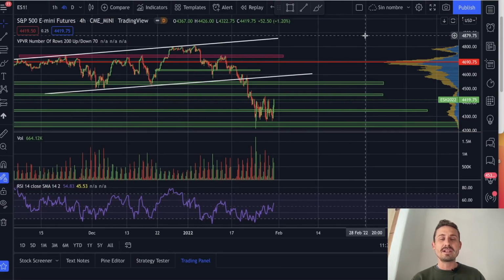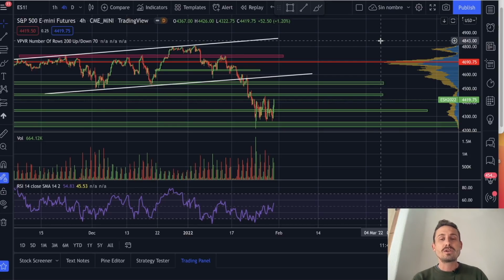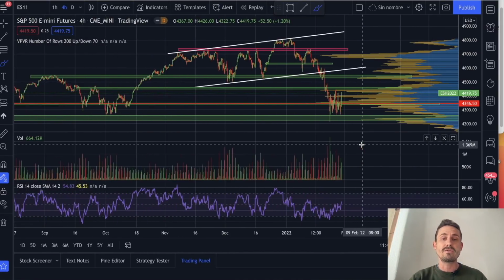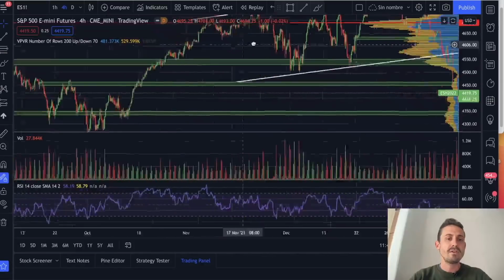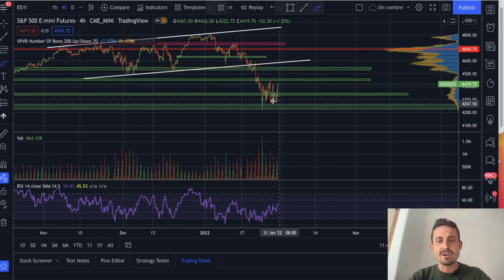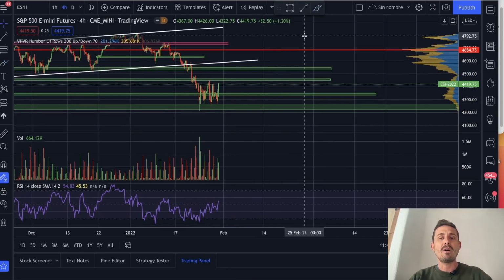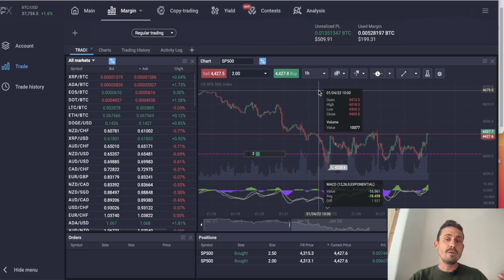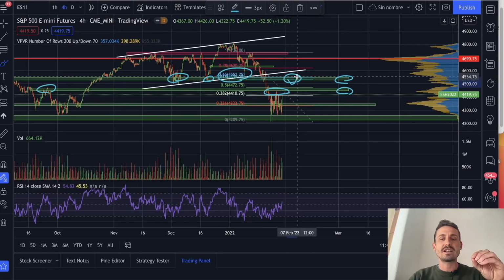🚨URGENT UPDATE ON BITCOIN AND WHY SP500 CLOSED BULLISH!!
⏰TIMESTAMPS
00:00 Intro
00:53 SP500 TA! (Bullish close)
06:14 Bitcoin TA! (Caution if bullish..)
09:25 Outro (Bitcoinsensus Website)